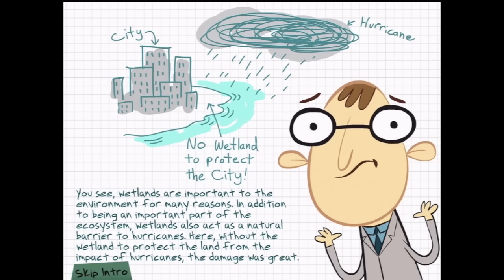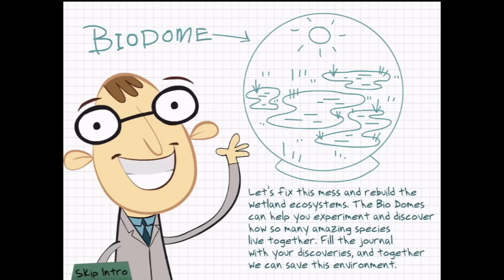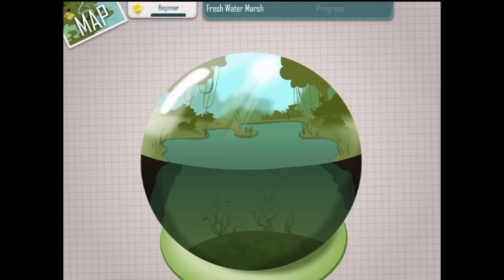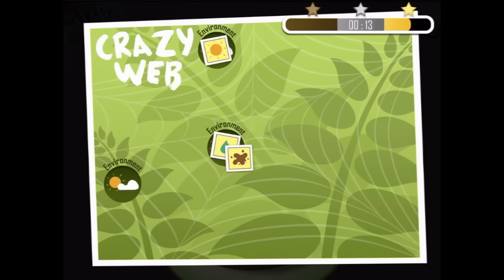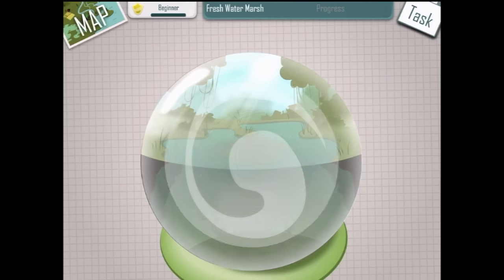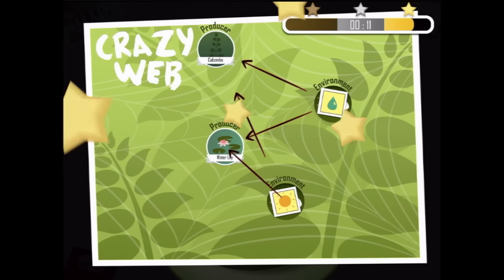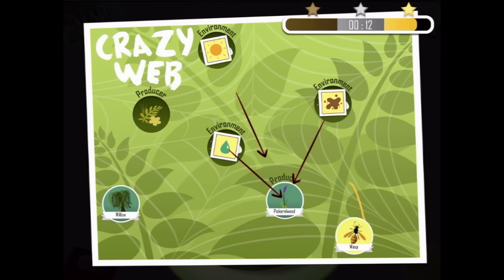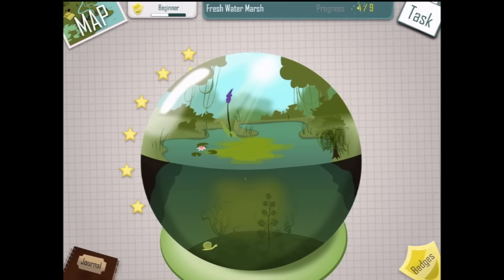iBiome-Wetland - Best iPad app demo for kids - Ellie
Download this app now FREE!

Five-time award-winning kids educational game on biodiversity.
Come explore the wetland habitat and all the amazing species within. Build marshes and swamps from scratch. Challenge kids to make plants and animals flourish by learning and following laws of nature.

With Professor Bio as your guide, build 4 unique bio domes, and interact with fascinating food webs through immersive gameplay. Make your bio domes flourish to win badges and achieve high ranks.

This app was named Best Learning App 2015 from Common Sense Education, Smart Media Award from Academics’ Choice, Best Apps for Teaching & Learning 2015 from the American Association of School Librarians, Best Green Product from Dr.Toy, and Mom’s Choice Gold Award. Download “iBiome-Wetland” today to explore the amazing world of nature.

Features:
+ Explore 3 unique wetland habitats – fresh water marsh, salt water marsh and mangrove swamp
+ Unlock 50+ amazing species that live in the wetland environment, covering 8 different categories from Crustacea, Molluscs, Insects, Birds, Reptiles, Fish, Amphibians to Mammals
+ Discover the science within – the amazing food webs behind the scene from the immersive gameplay
+ Build 4 beautifully illustrated bio domes from scratch